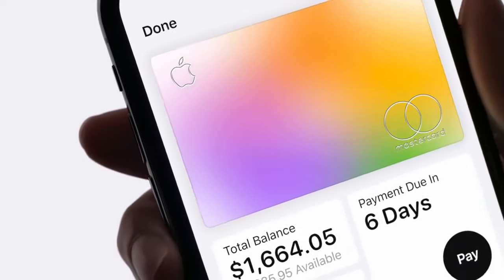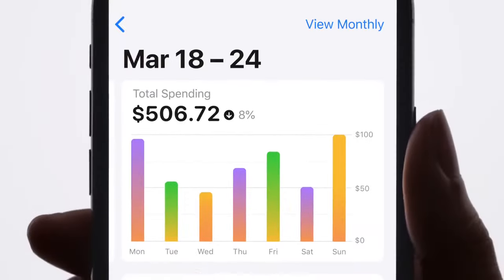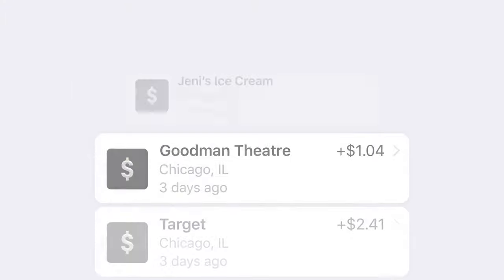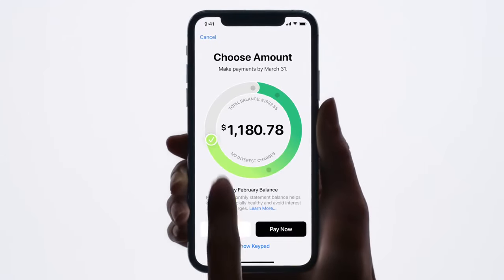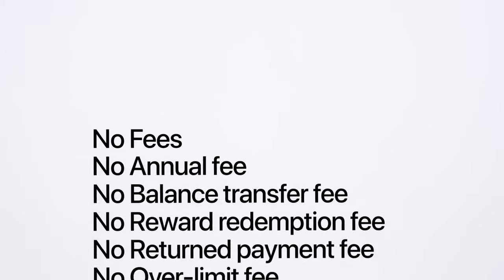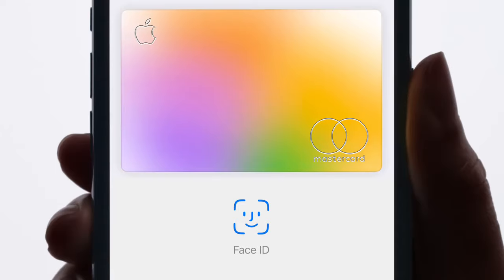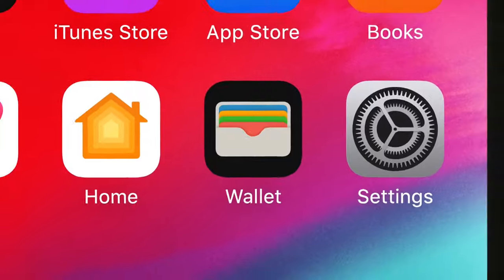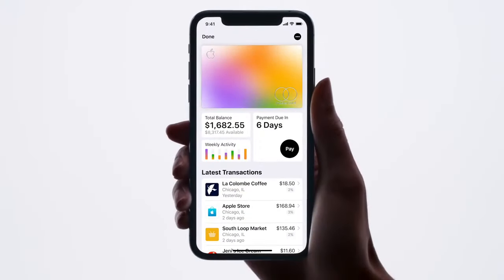Introducing Apple Card